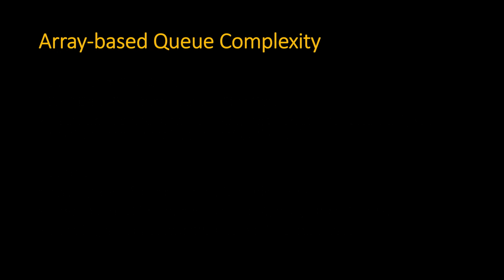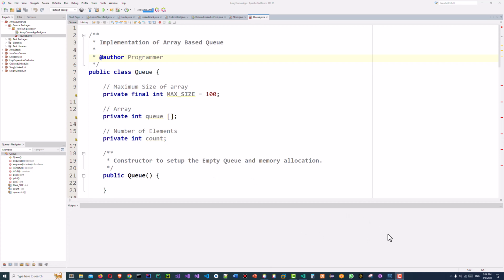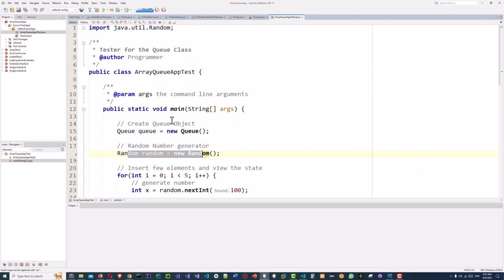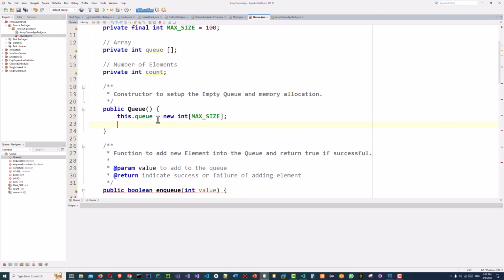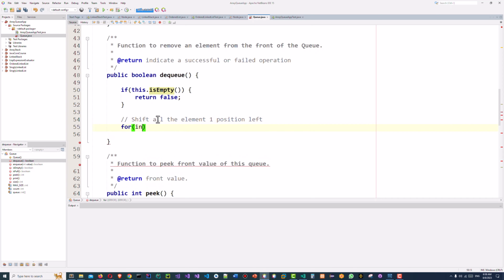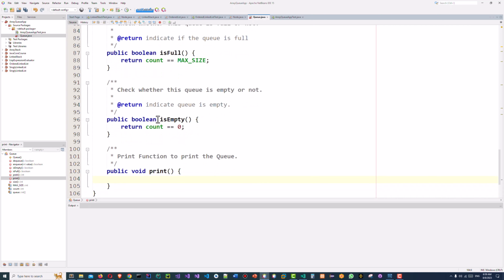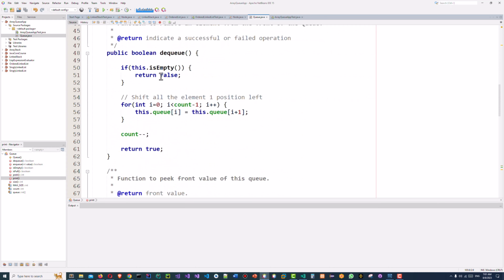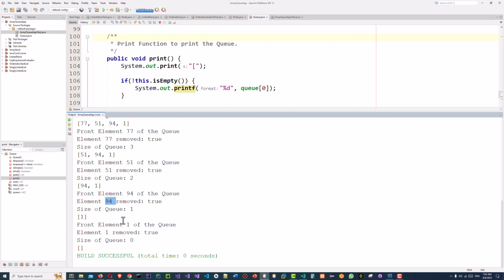Java Array Based Queue Tutorial - Java Data Structures and Algorithms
Implementation of Array based Queue using Java Programming Language.
Queue is an abstract data structure that can be used in various situations.

Source Code.